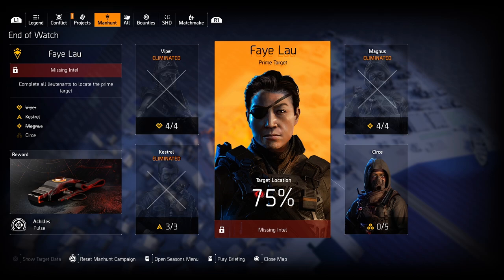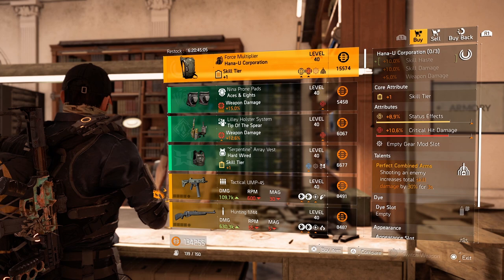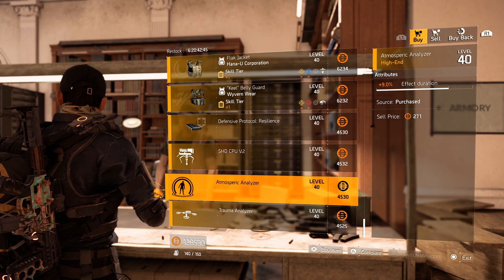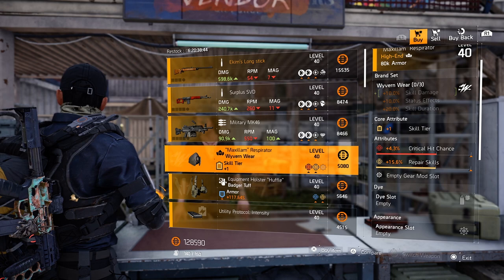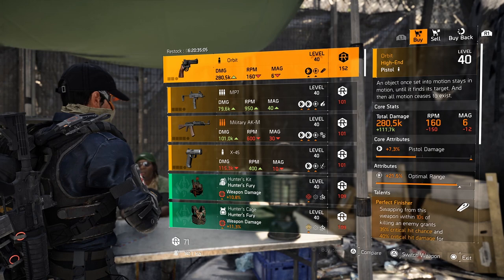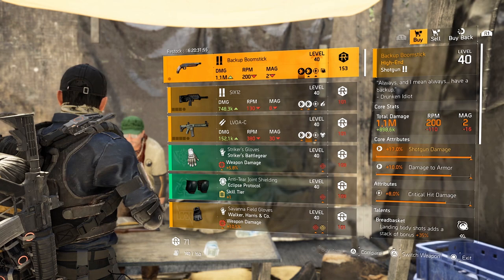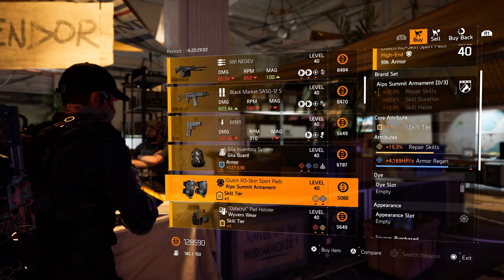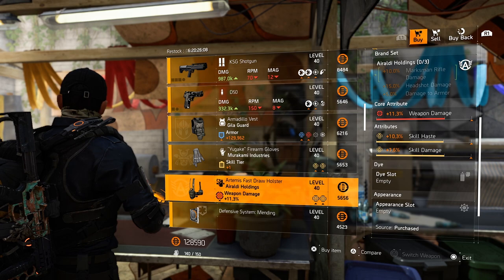The Division 2 | Best Buy of The Week | **The Orbit** | DZ Exclusive | Weekly Reset | PurePrime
Whattup, back again with another Division 2 content video. Today i'm going to show you the Vendor Reset of this week. Will be visiting all the vendors in the game and give you some tips what to buy! Hope this will help you out but most of all Enjoy!
Lets GOOO

► Timestamps

00:34 - White House
02:12 - Clan
04:51 - Campus
06:13 - Theater
07:40 - DZ East
09:09 - DZ South
11:08 - DZ West
13:07 - NY Vendor 1
14:38 - NY Vendor 2